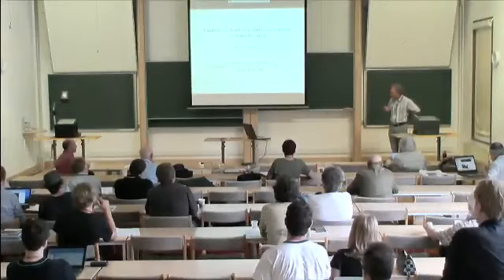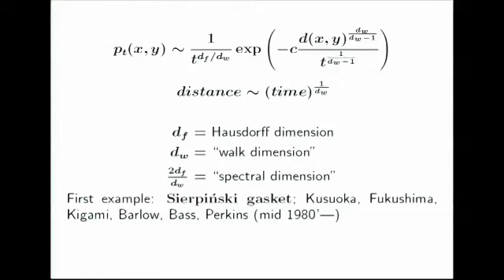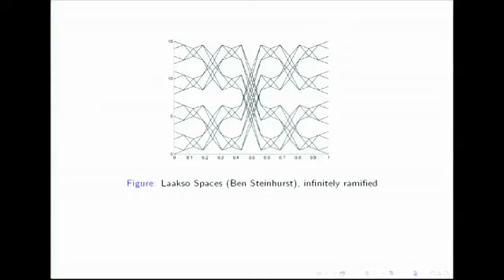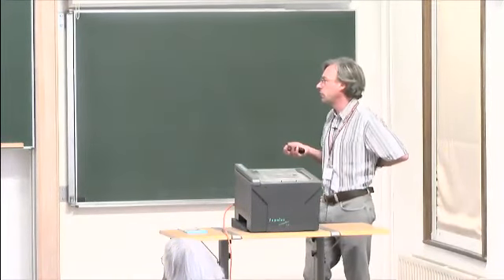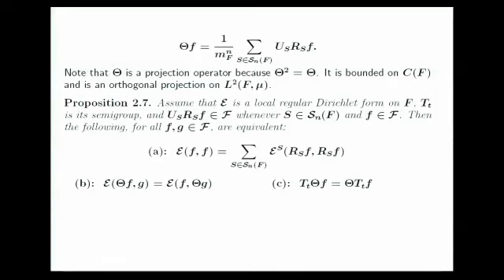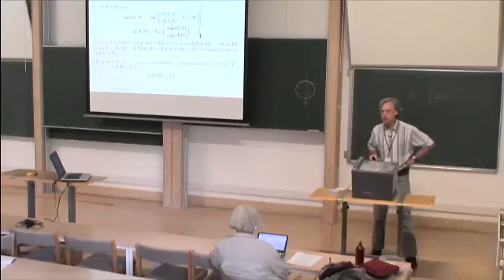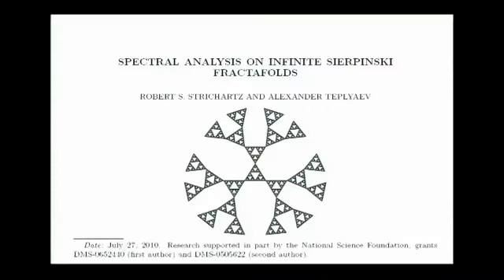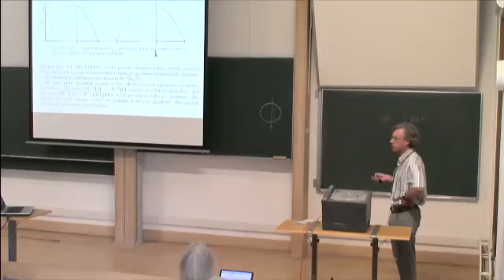Multiple Speakers | Uniqueness of Laplacian and Brownian motion on Sierpinski carpets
Title: Uniqueness of Laplacian and Brownian motion on Sierpinski carpets
Speakers:
Date: 27th Jul 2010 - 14:00 to 14:45

🗓️ Event: (AGAW06) Analysis on graphs and its applications follow-up